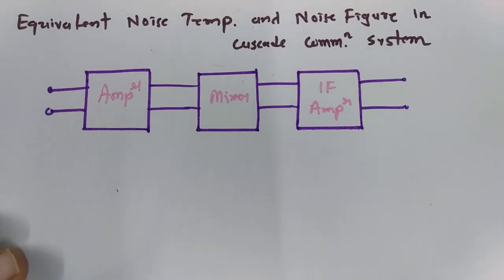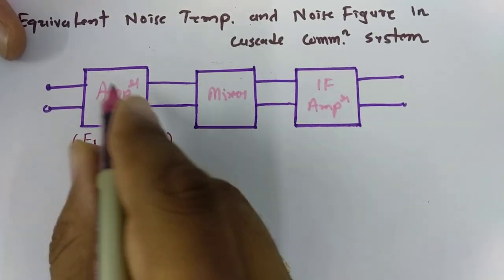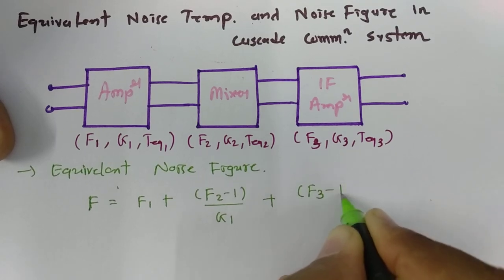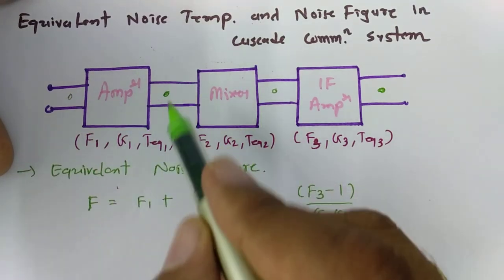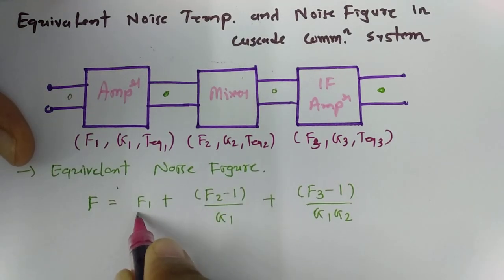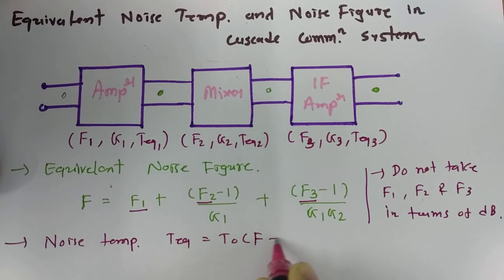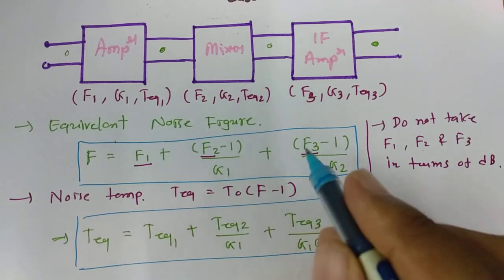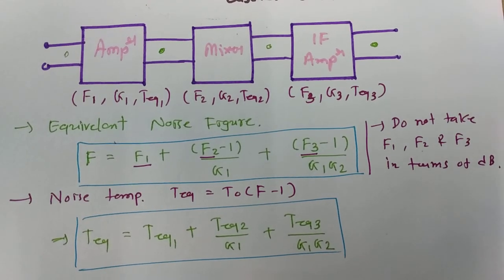Equivalent Noise Figure and Noise Temperature in Cascaded system in Analog Communication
Equivalent Noise Figure and Noise Temperature in Cascaded system is explained by the following outlines:

1. Cascaded System
2. Equivalent Noise Figure in Cascaded system
3. Equivalent Noise Temperature in Cascaded system
4. Definition of Noise Figure
5. Definition of Noise Temperature
6. Formula of Noise Temperature for cascaded system
7. Formula of Noise Figure for cascaded system